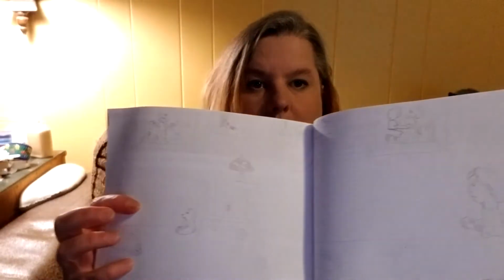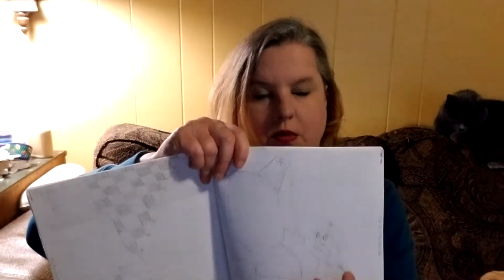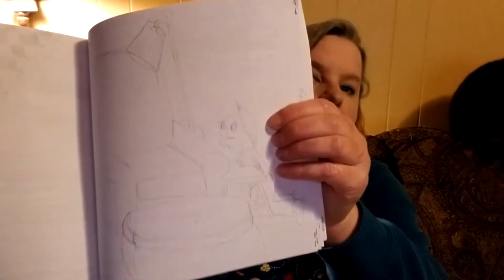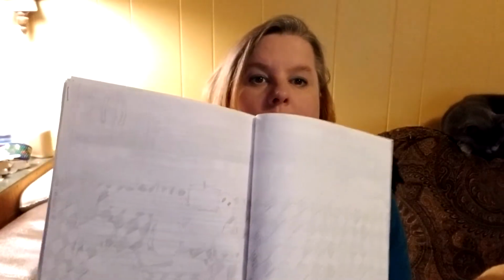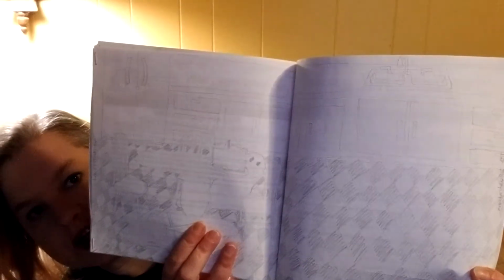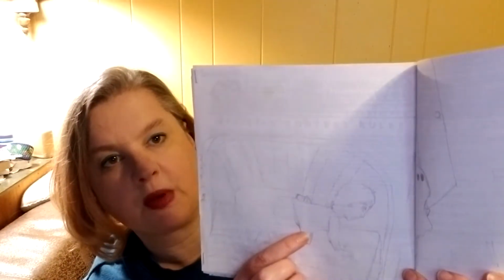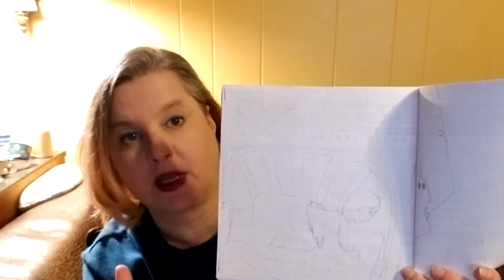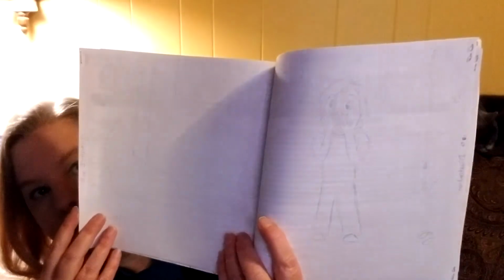Creativity and Comfort: How they work together in your idea book.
Some tips and tricks to having a great working relationship with your idea book while planning your illustrations. Oh, and a little pep talk, too.